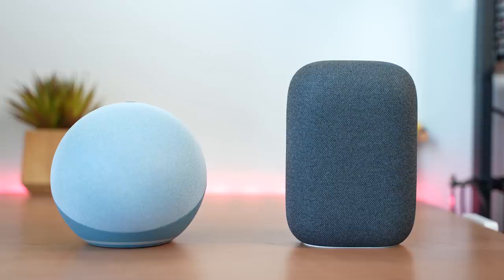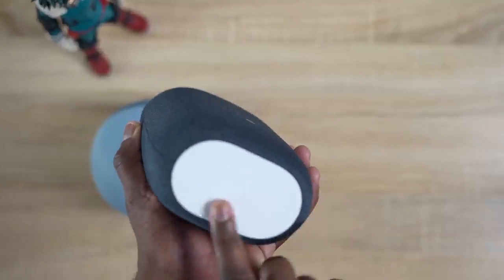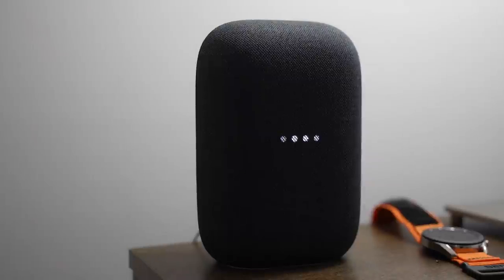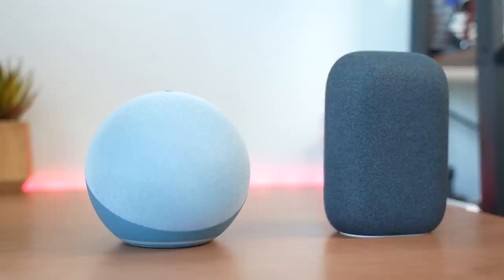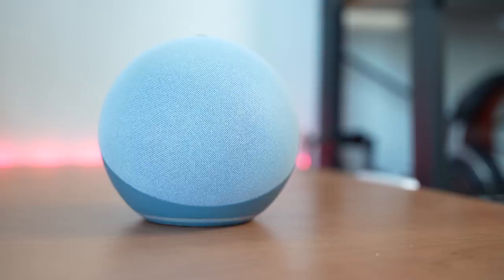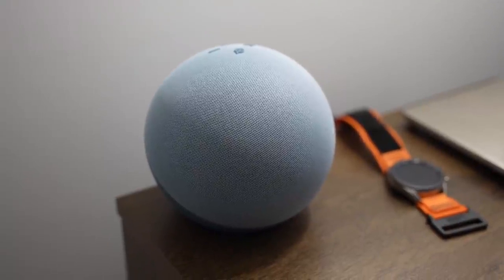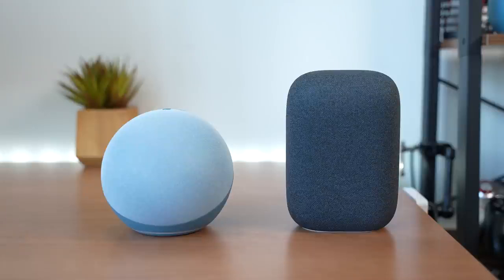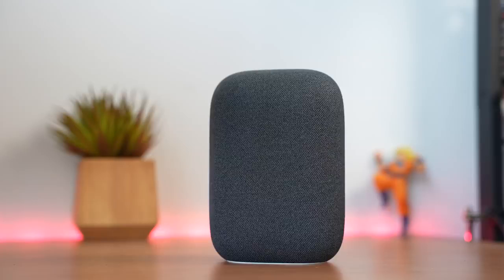【粉丝推荐】亚马逊ECHO音箱最新测评：Amazon Echo 2020 vs Nest Audio Speaker TEST! 到底哪个更好用？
（下载）香港版《朱鎔基傳》無刪節版本，作者是朱總理的親密友人。尺度非常大：
（下载）《毛泽东选集第五卷》完整未删节版：发布于文革中，大量当的政策和反右文革第一手资料，本书再也买不到：
（下载）《薄熙来传记》解密大量不为人知的历史资料和薄熙来崛起之路和过程

罕見歷史資料大全庫 © 隶属于於： 舊金山文華國際傳媒有限公司  WenHwa Media Pte Ltd.,Co
Info:
本传媒创办于加州湾区，創辦人群體：中國大陸以及香港地區來美國留學，留美的加州爱国华侨工程師群體
此頻道記錄與收集歷史視頻留檔，沒有任何觀點對外發表。
”漫谈历史，不聊政治——抱有其他各種目的和想法的请遠離！

Business Entity：

WenHwa  Media Pte Ltd.,Co
舊金山文華國際傳媒有限公司
SG WEN HWA  PTE. LTD.
文华文化传媒有限公司

地址： 1 Carlton B. Goodlett Place San Francisco CA 94102. United States.
電話：+1 （213） 958 7697